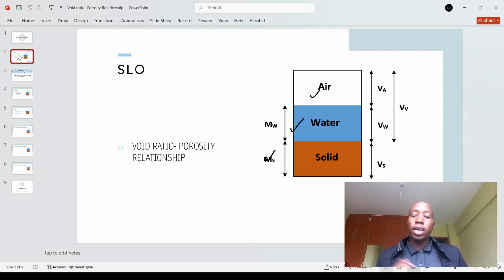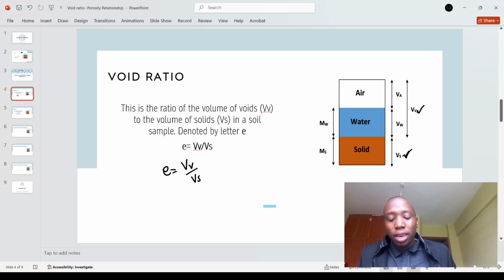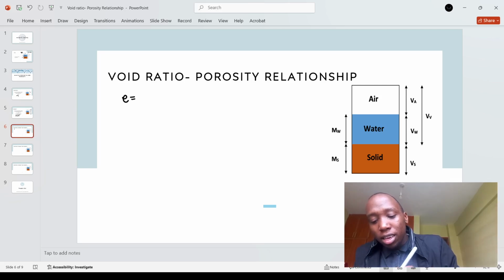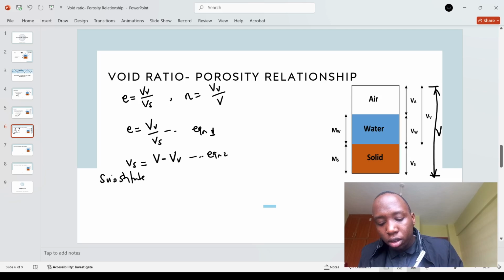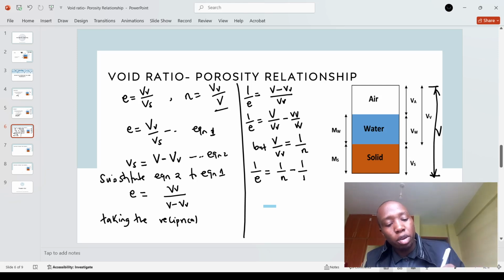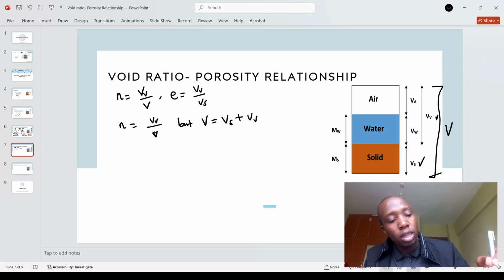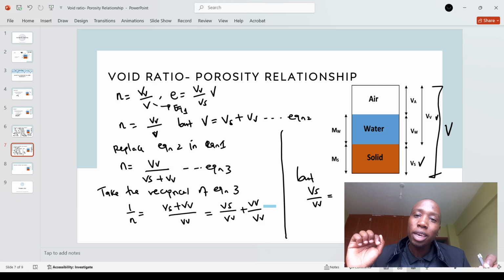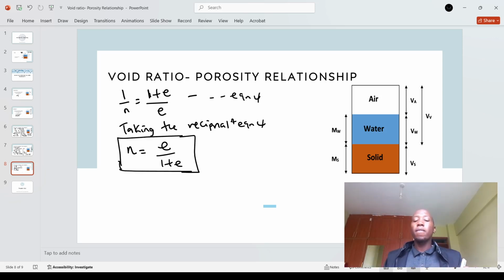Void ratio Porosity Relationship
Void ratio (e) is the ratio of volume of voids to the volume of soil solids. And porosity (n) is the ratio of volume of voids to the total volume of soil mass. There is relation between porosity and void ratio